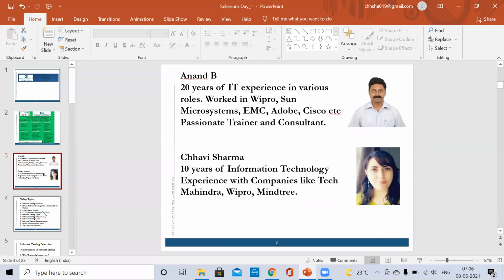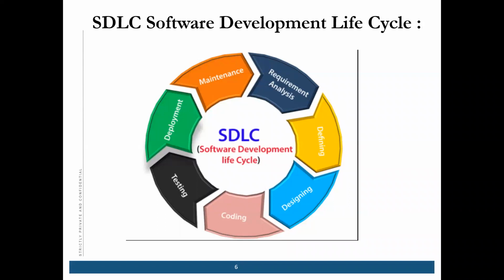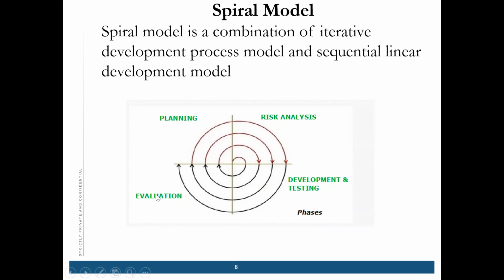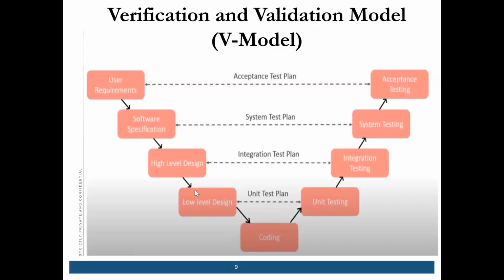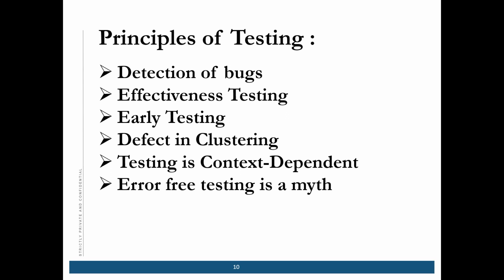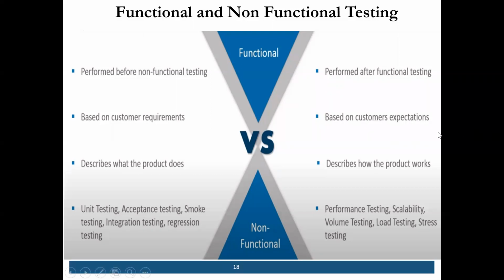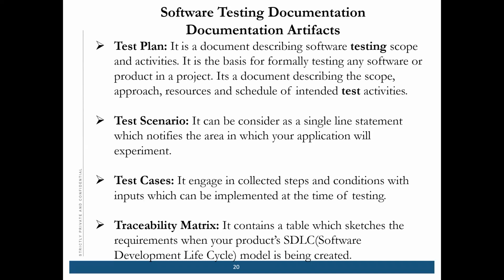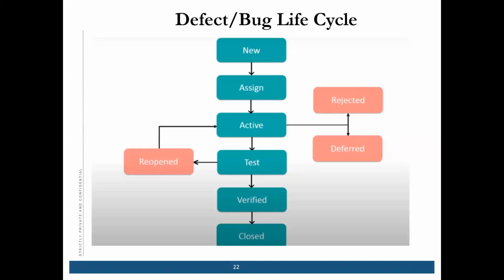Selenium QA Automation - June 2021 - Day 1 - 6/8/2021